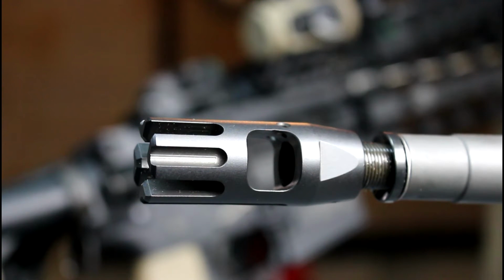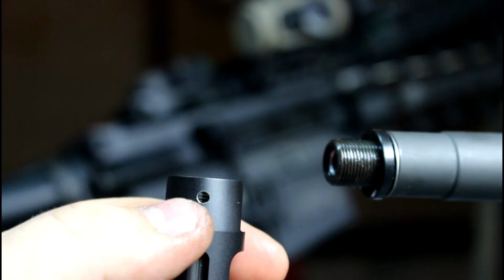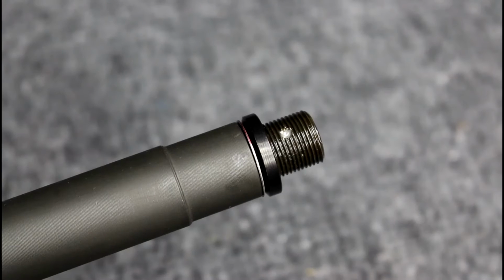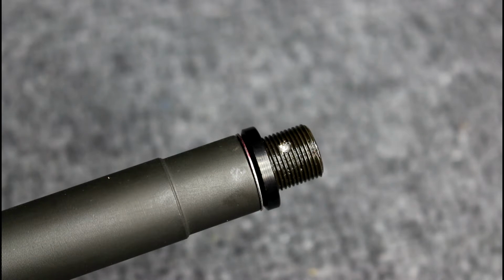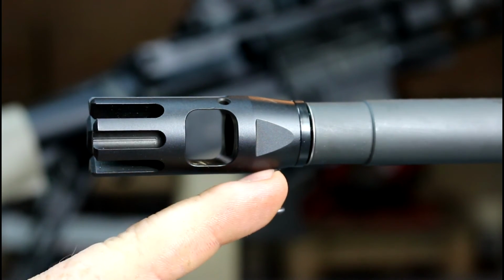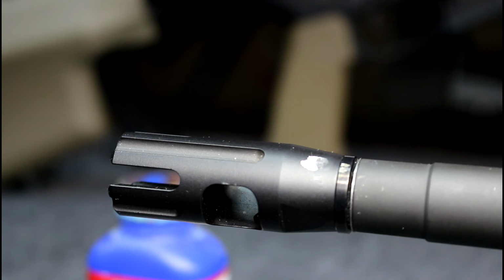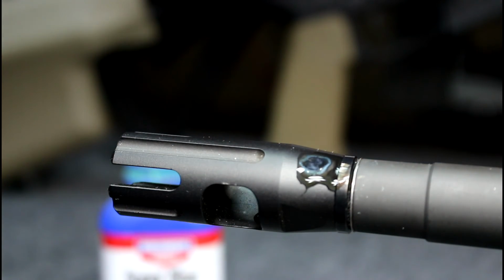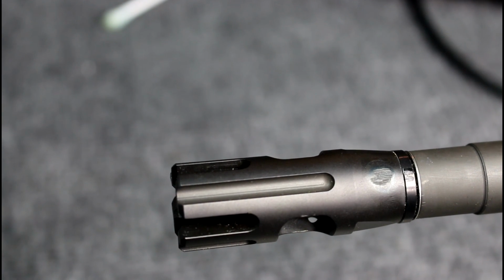AR15 MUZZLE BREAK MOLESTATION.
Attaching the muzzle break for NJ's bullshit laws.